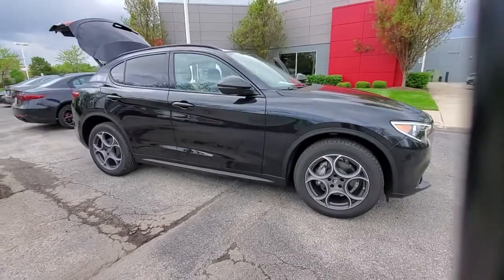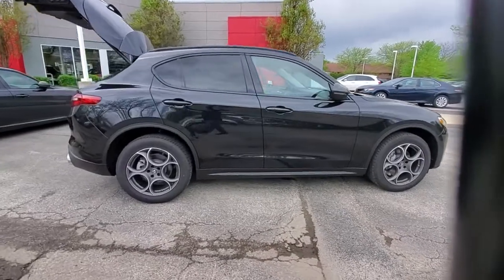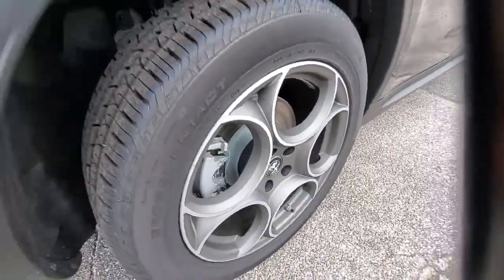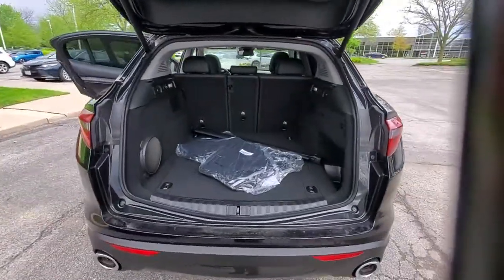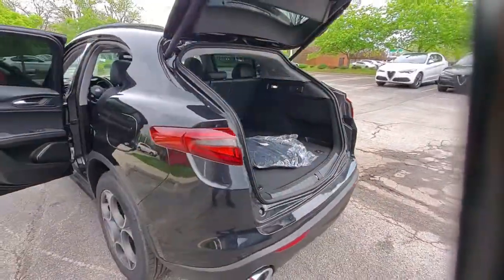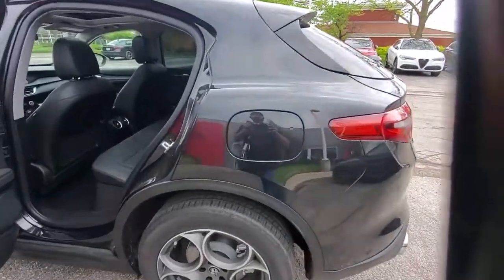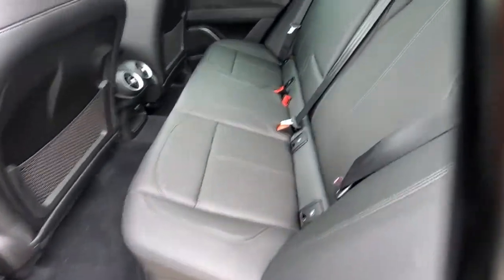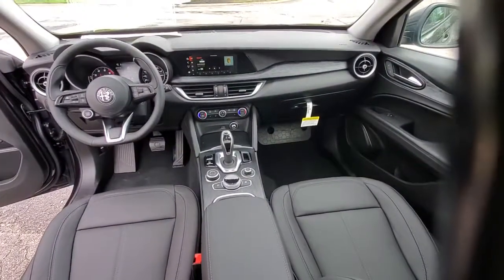2021 Alfa Romeo Stelvio available in Dublin, Columbus, Delaware, OH M7D10993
Vulcano Black Metallic New 2021 Alfa Romeo Stelvio available in Dublin, Ohio at Crown Alfa Romeo of Dublin. Servicing the Columbus, Delaware, Powell, Westerville, OH area.